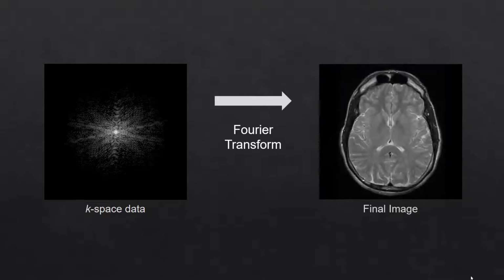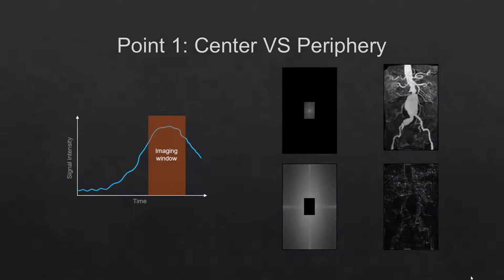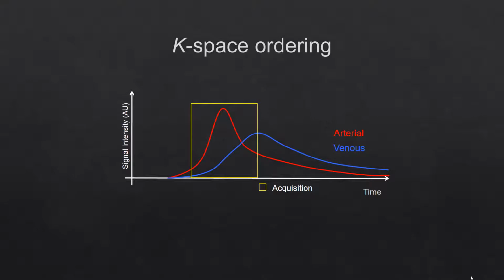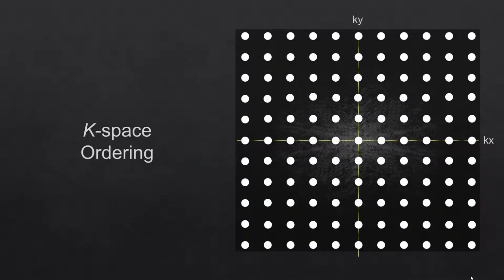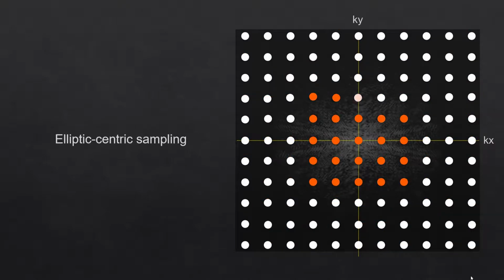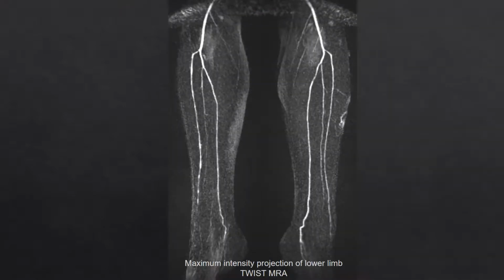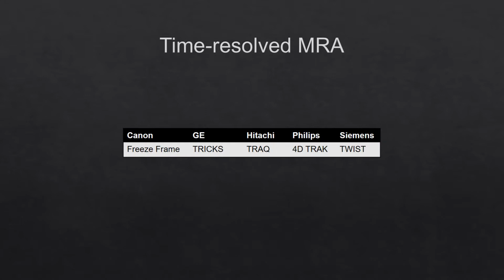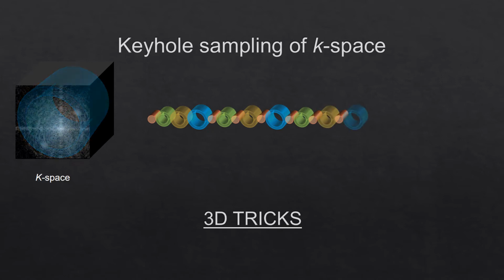Showcase Primrose 08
A strength of contrast-enhanced magnetic resonance angiography (CE-MRA) is that it is not subject to many of the artifacts seen in non-contrast techniques. Nevertheless, the use of exogenous contrast and the techniques utilized in CE-MRA can result in certain specific artifacts. Producing good quality CE-MRA images require a working knowledge of these. In this short presentation artifacts related to timing (Maki artifact, venous overlay), T2* effects (subclavian pseudostenosis), and subtraction will be explored. An understanding of these will help in limiting artifacts in CE-MRA studies and pointing out potential interpretation pitfalls.